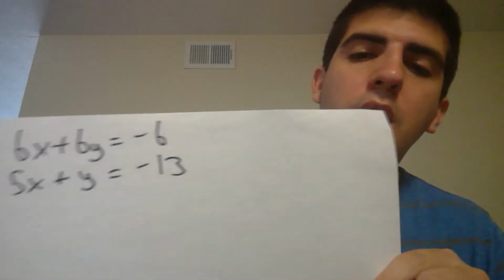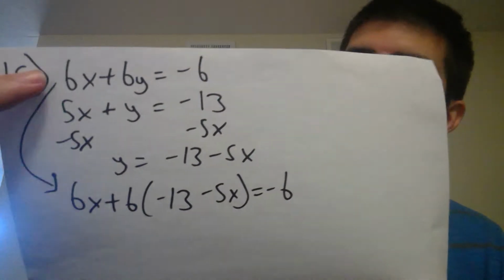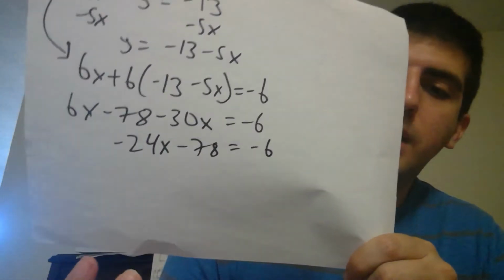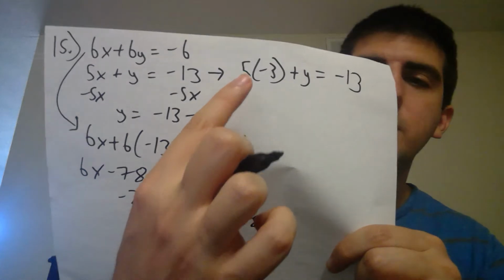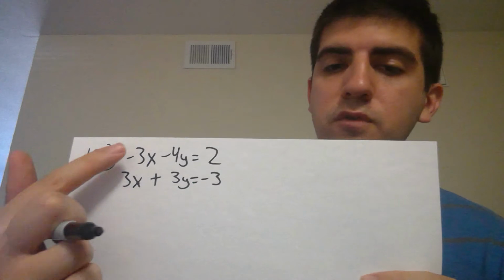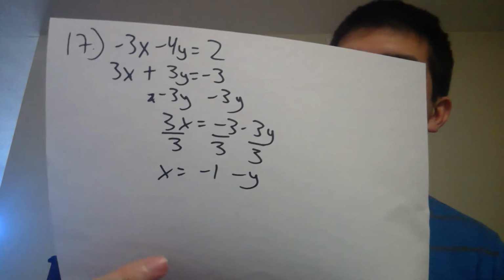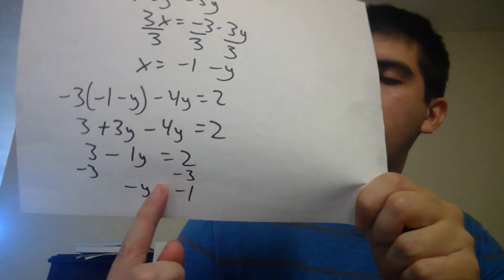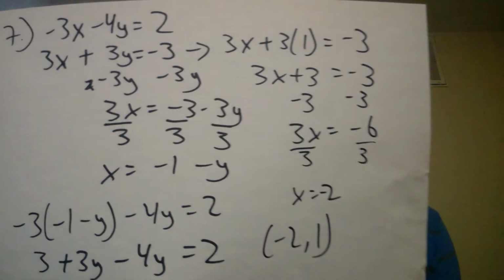Substitution - Systems of Equations #'s 15 and 17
#15 is just like #7, so that should not be too bad.

#17 - 20 require more work to use substitution method, so I would prefer you use elimination method.  However, they can be solved either way, and in this video I used substitution method.  You get same answer either way, but elimination is easier than substitution for #'s 17 - 20